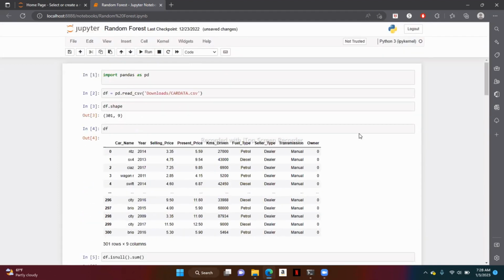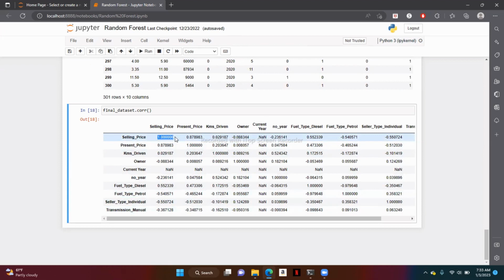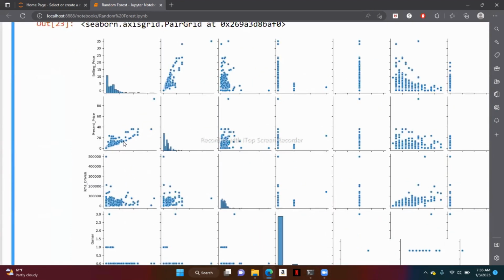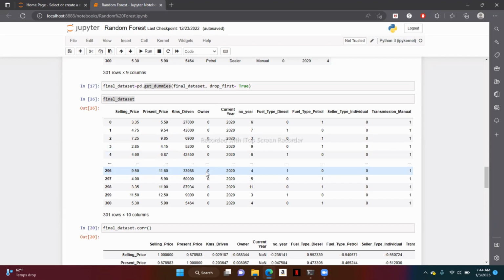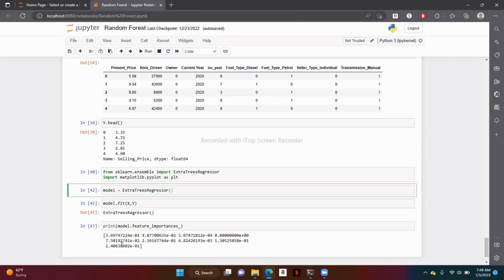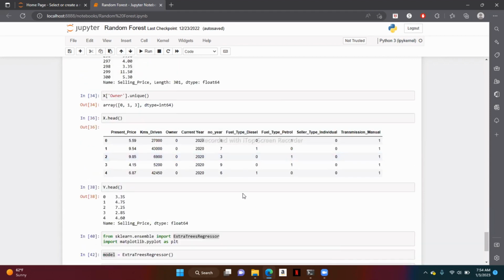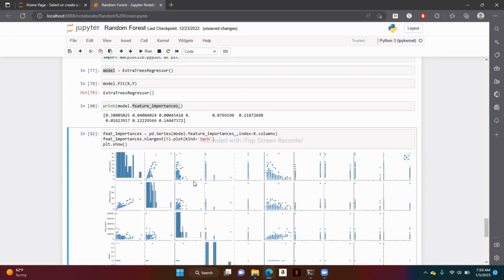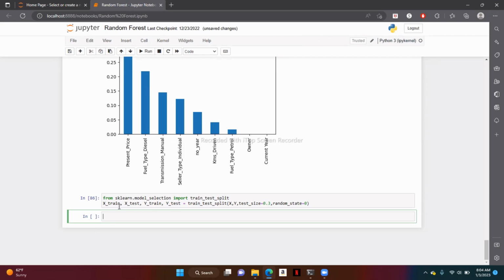Advanced Python Data Science Session 5 2023